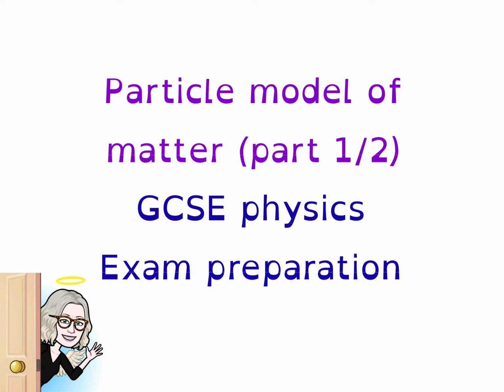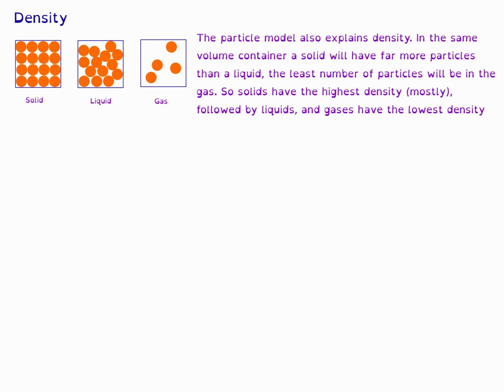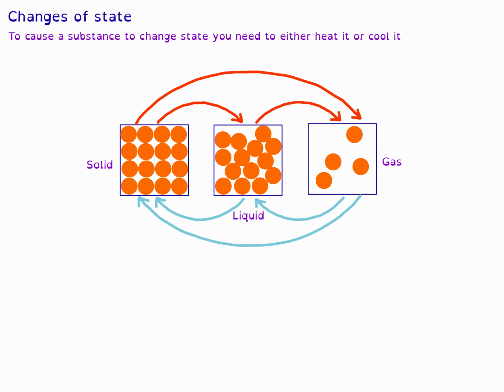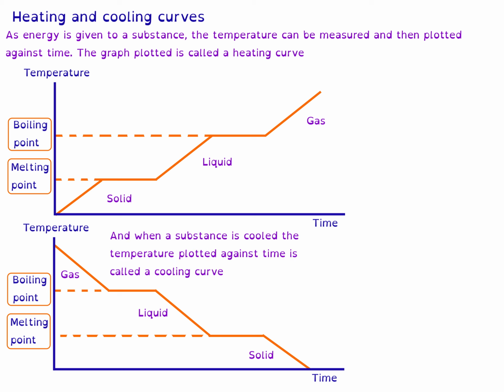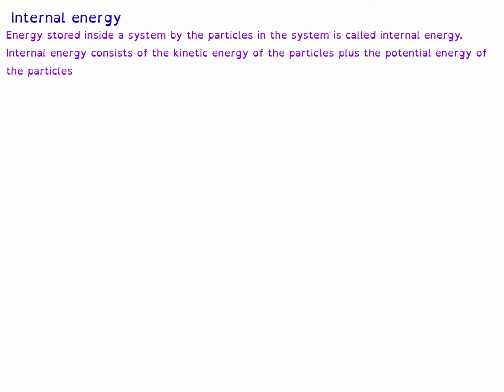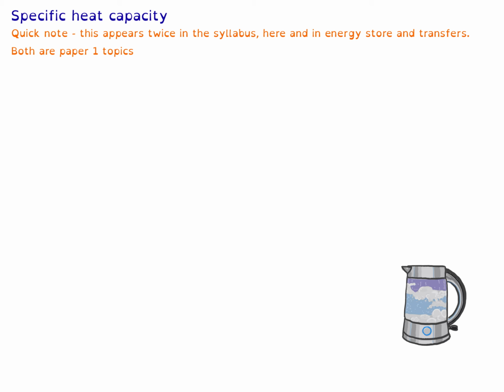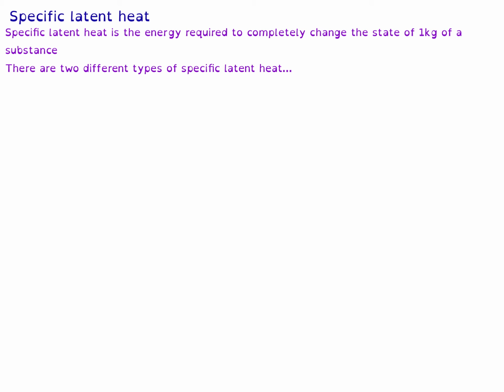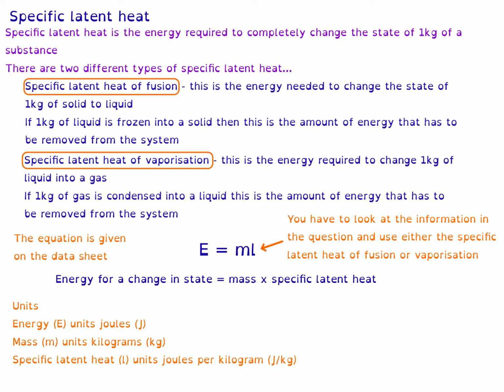Exam preparation - particle model of matter GCSE Physics part 1 of 2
00:00 Slide 1
00:06 Slide 2
01:14 Slide 3
02:43 Slide 4
03:51 Slide 5
04:31 Slide 6
05:27 Slide 7
06:47 Slide 8
08:22 Slide 9